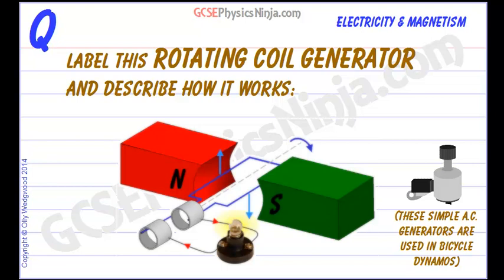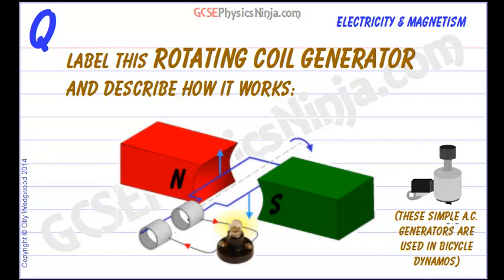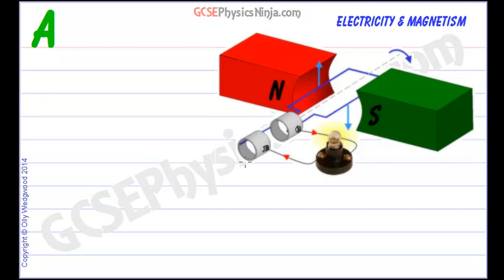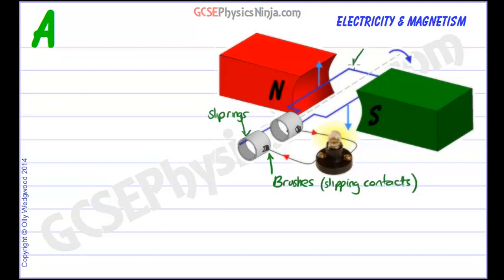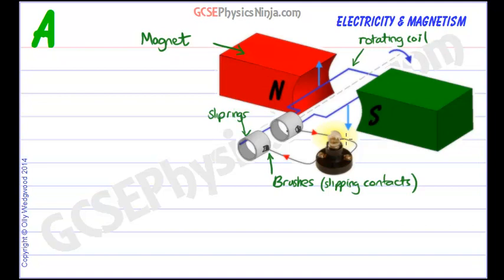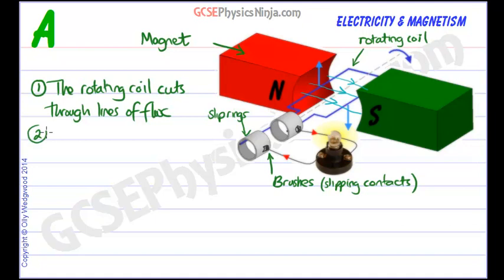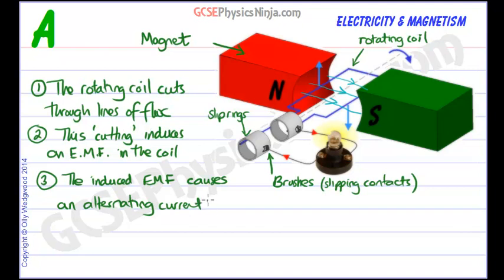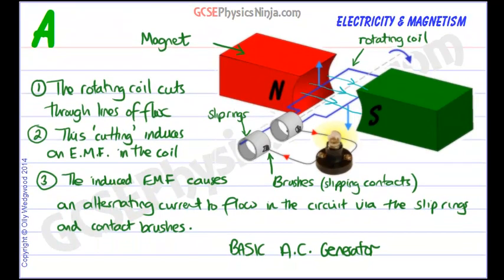GCSE Physics - The Rotating Coil Generator (A.C. Generator)